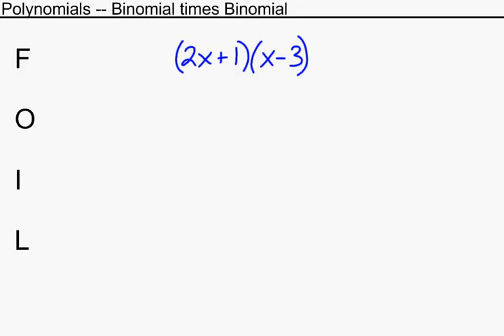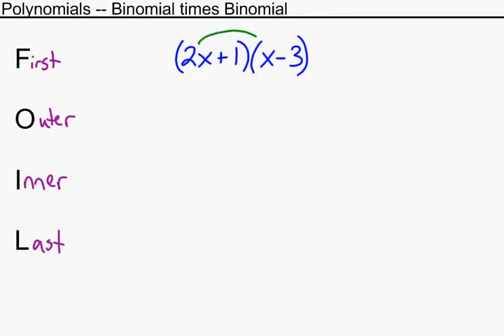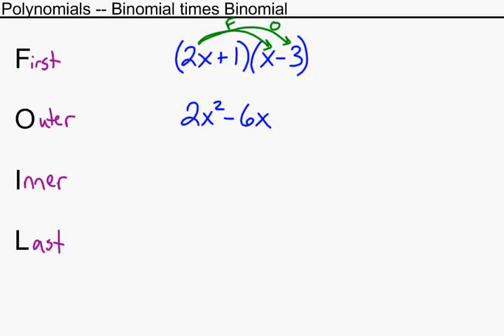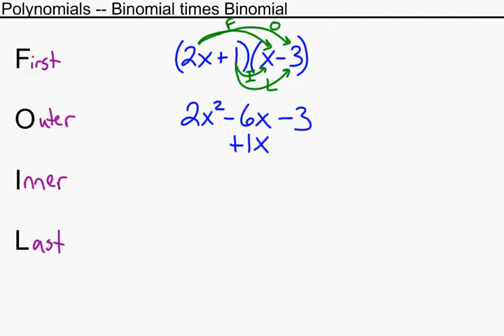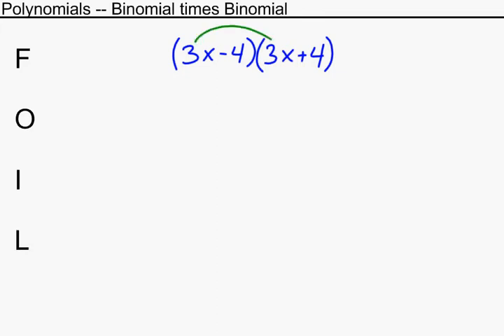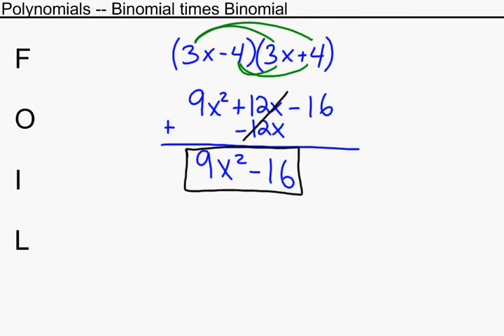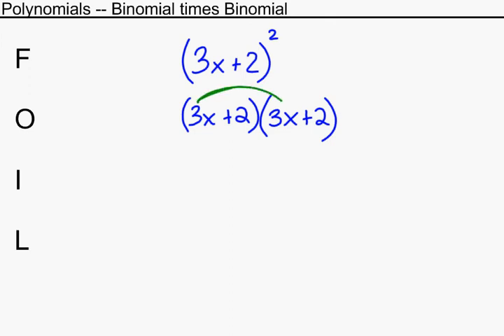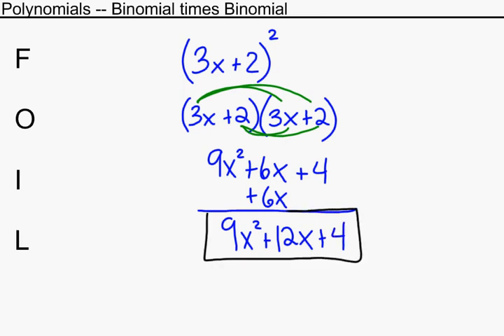Polynomial FOIL binomail times binomial